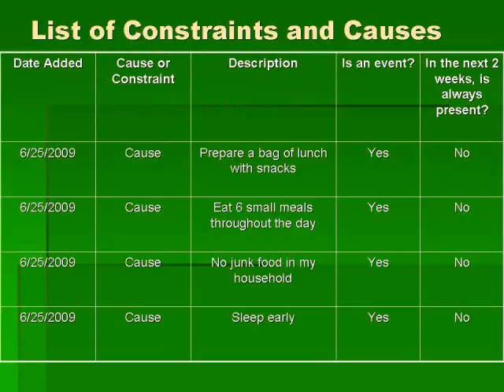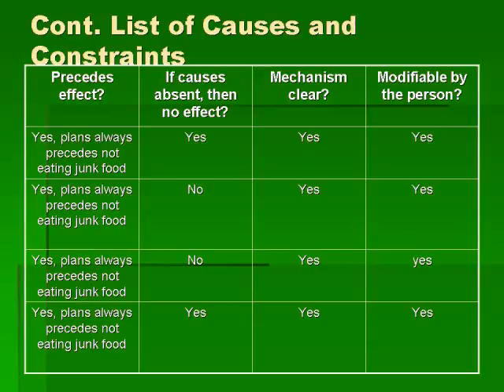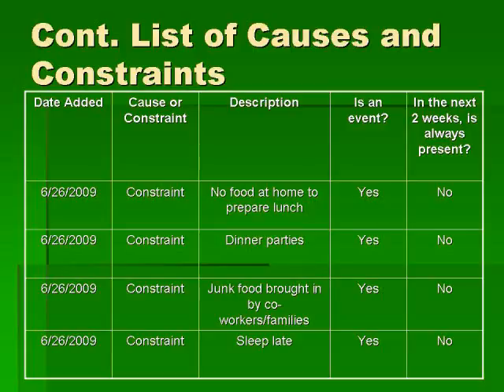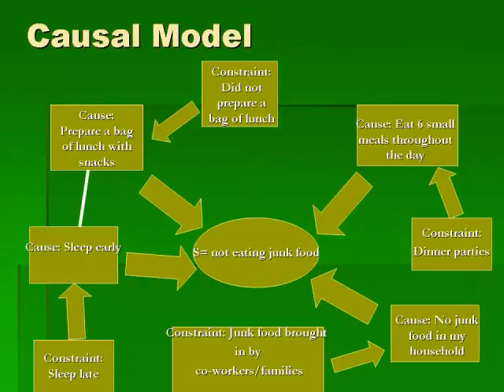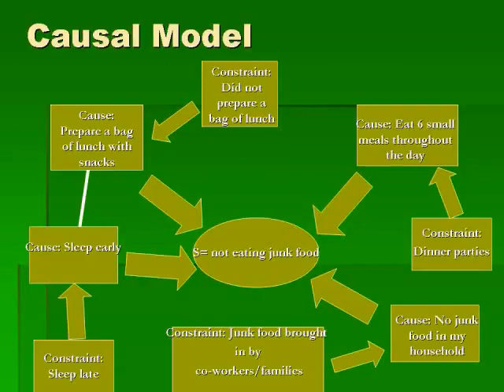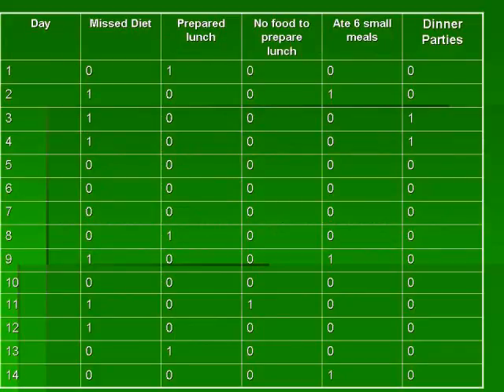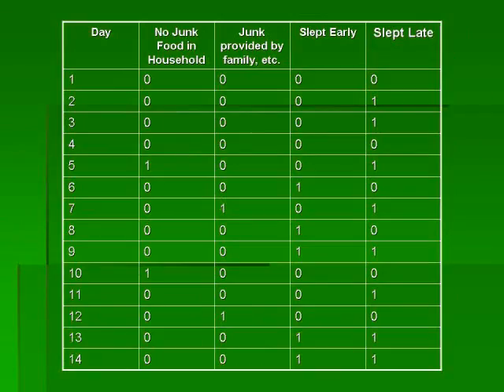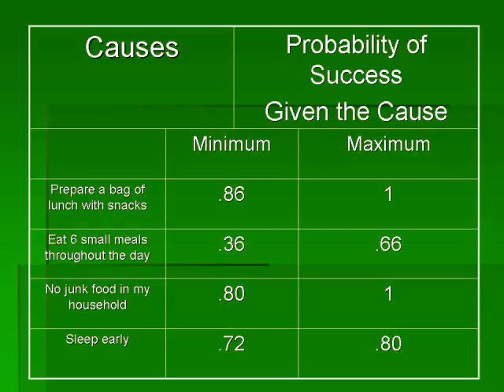Causal Diary Final